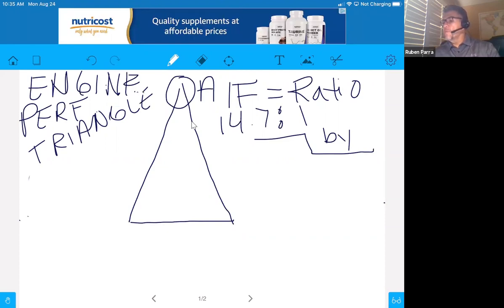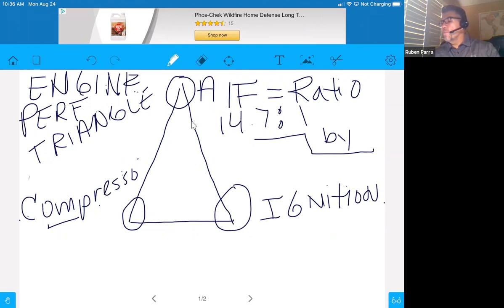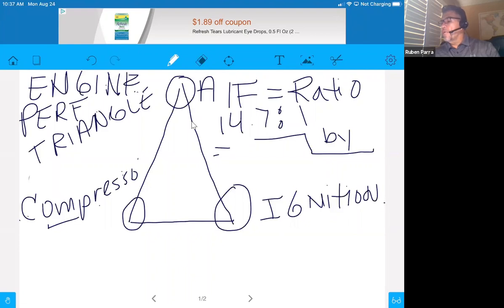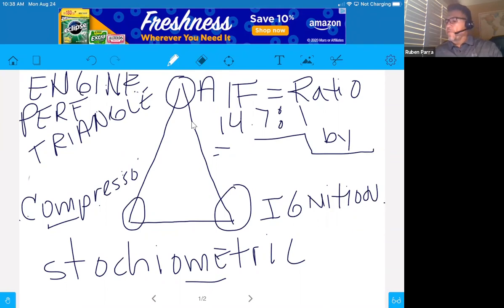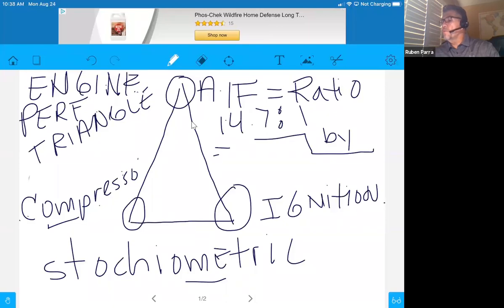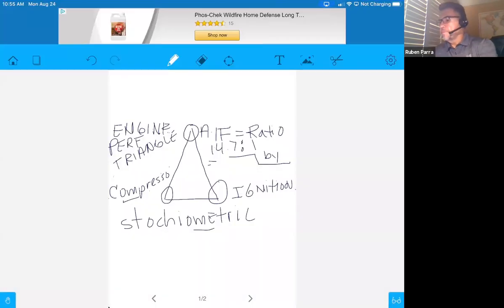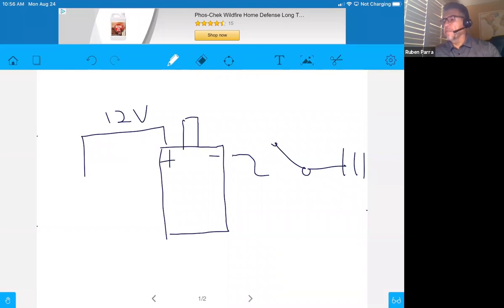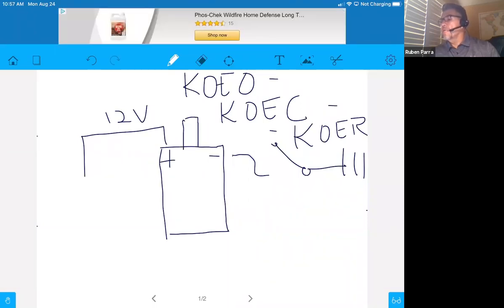Zoom EP OverView1